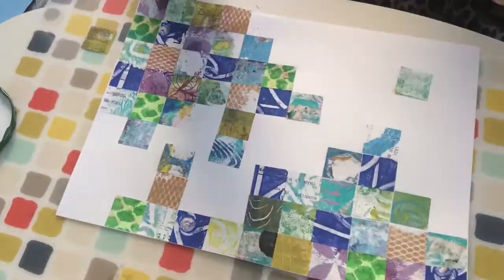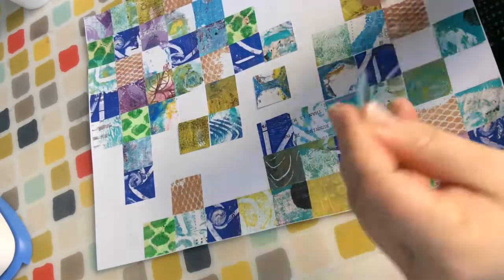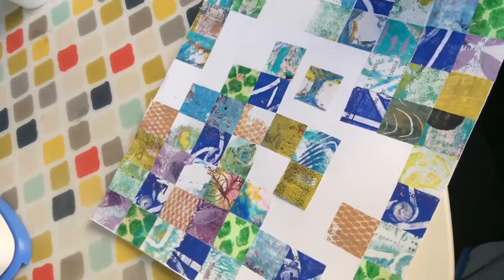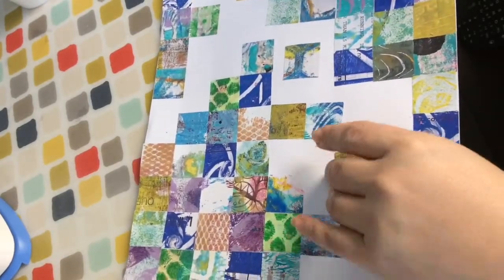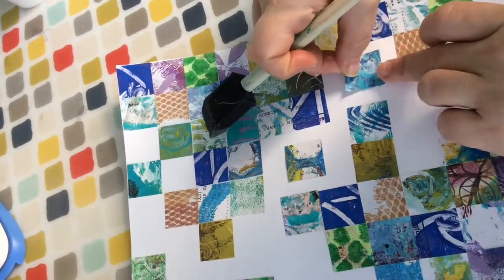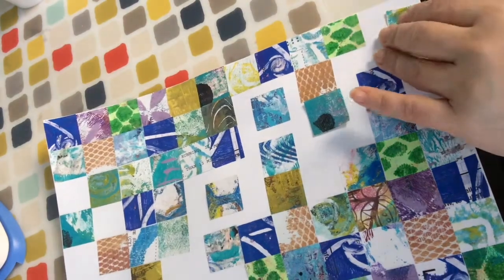What To Do With All Those Gelli Prints? Make a Gelli Print Quilt?! 🙃👍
In this video I’m showing an idea on what to do with all those Gelli Prints?!
More info & supplies listed below!

〰️ ITEMS USED IN THIS VIDEO:
☑️Gelli Plate
☑️ 1 1/2 inch paper punch

◾️ AMAZON - My custom Amazon store with all my favorites:

🔘 PLEASE NOTE:
Plus, they do not cost you anything additional! Thank you!